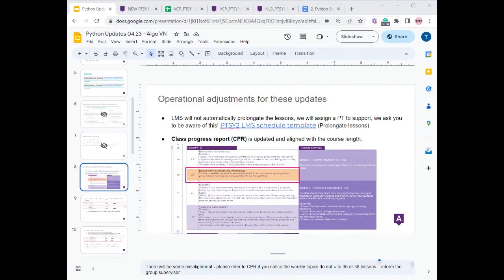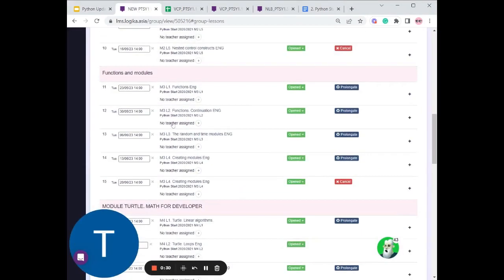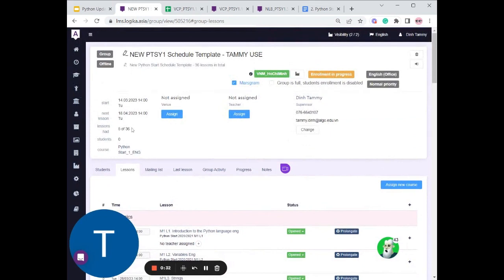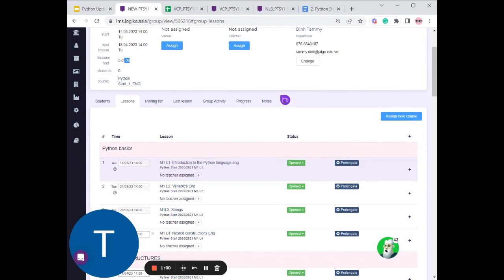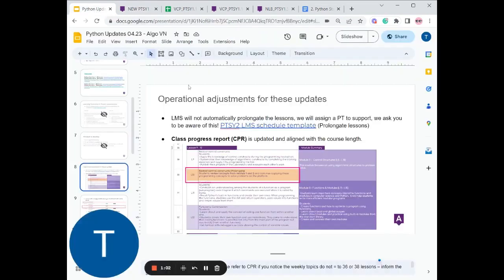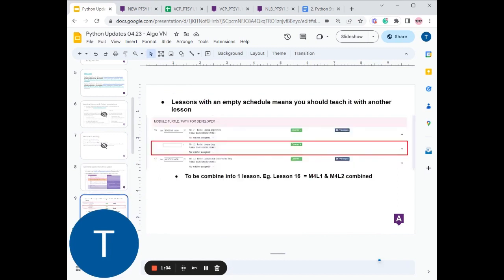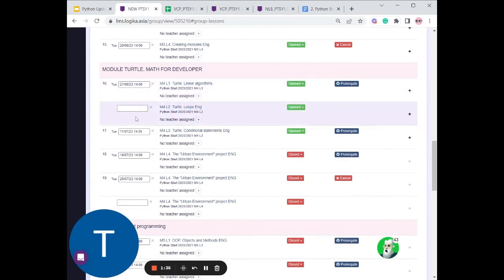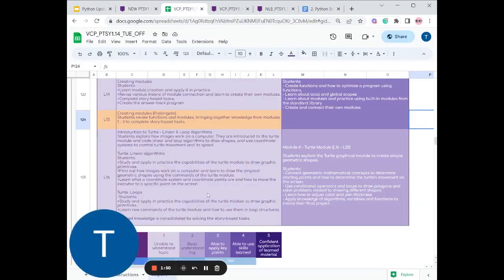2 Python Updates Operational Adjustments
- Lesson sequence in Backoffice
- Merging topics
- Prolonging lessons
- CPR  updates